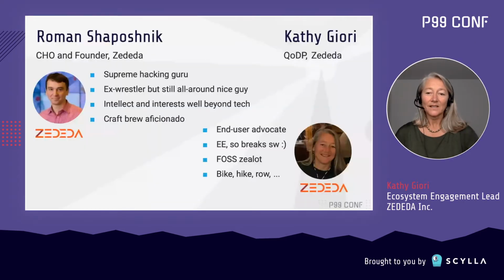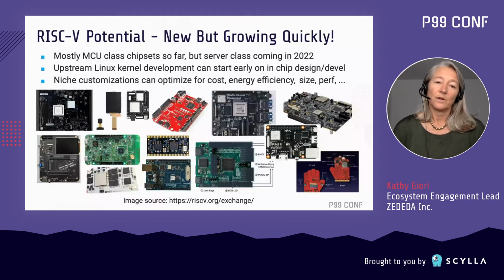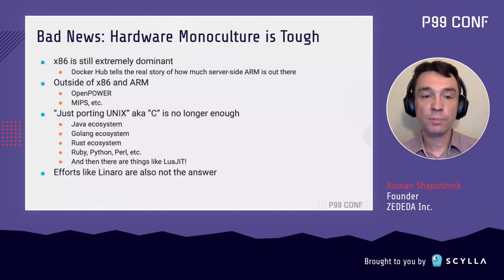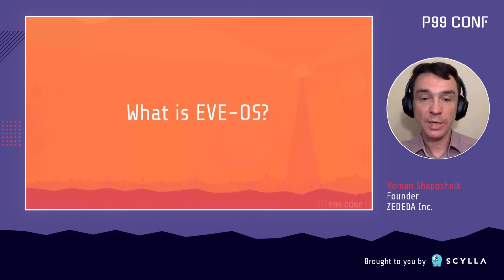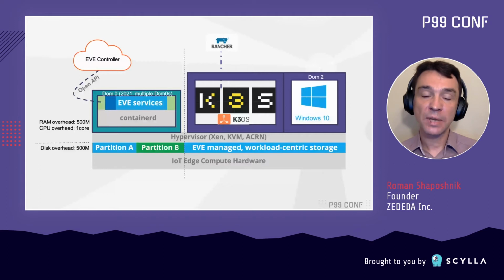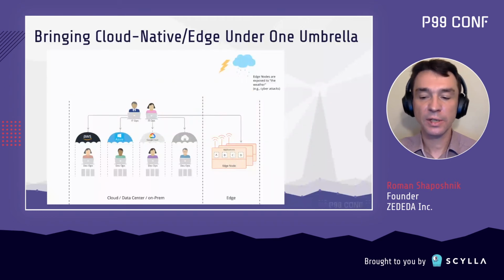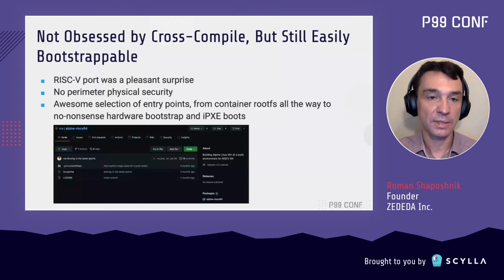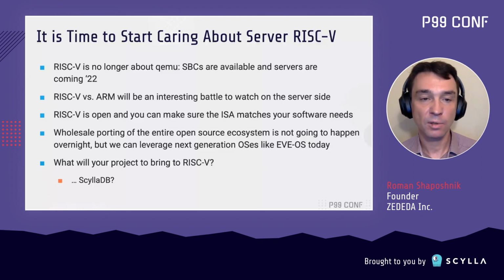RISC-V on Edge: Porting EVE and Alpine Linux to RISC-V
What is special about community-industry collaboration around an open architecture like RISC-V is that the community can join development around key kernel subsystems in parallel with the semiconductor companies and manufacturers as they are producing the new chipsets and
boards. Open silicon design, open board design, and open kernel software speeds bring-up of new boards and fosters greater innovation due to the diversity of talent contributing to the technology.

For many kernel developers, tackling RISC-V is becoming harder to resist now that commercially viable and scalable hardware has begun to enter the market. A private beta program launched by the BeagleBoard Foundation in March 2021 placed an affordable, yet powerful prototype RISC-V board into the hands of Roman Shaposhnik. What did Roman do? He joined a diverse team of software and hardware hackers to tackle bringing up Linux on the new board. In this talk, Roman will tell you about his experience porting Alpine Linux and LF Edge EVE-OS to the new RISC-V architecture.